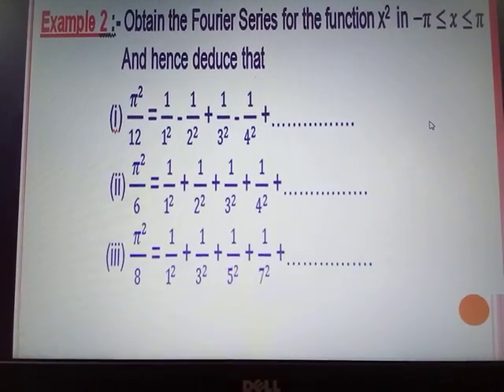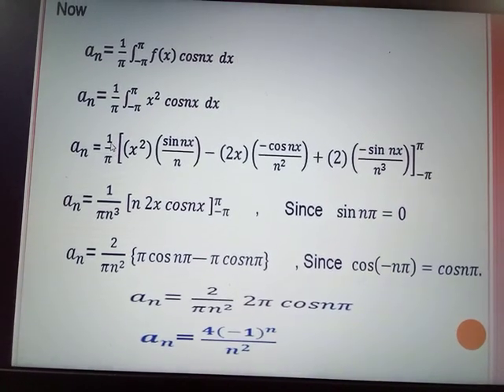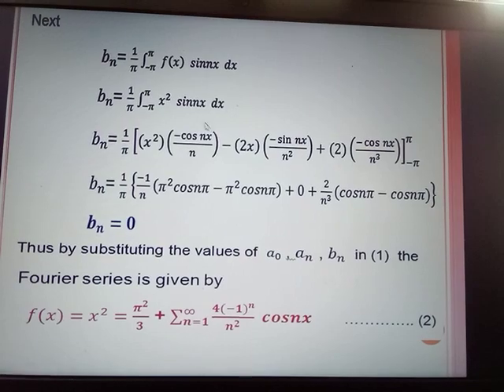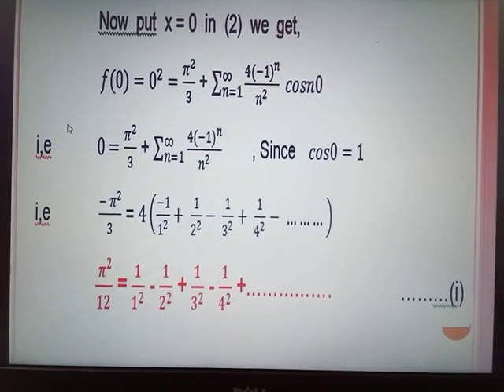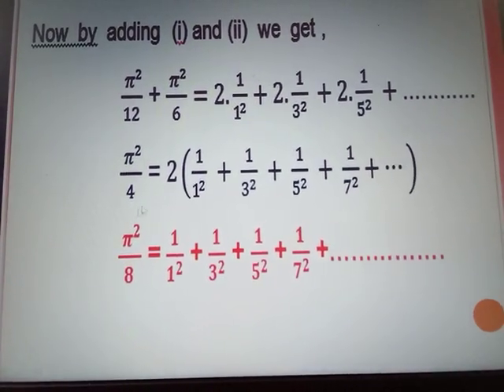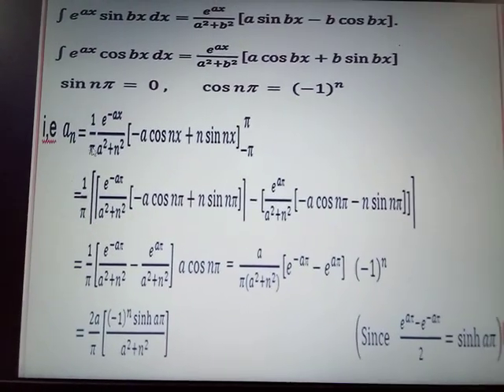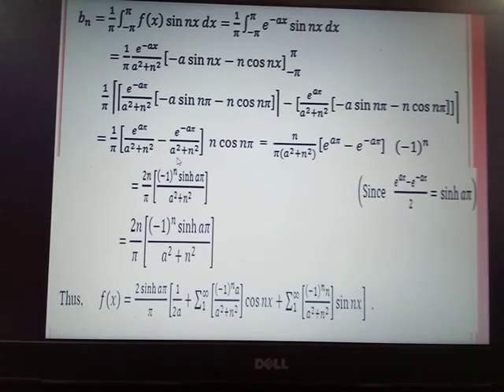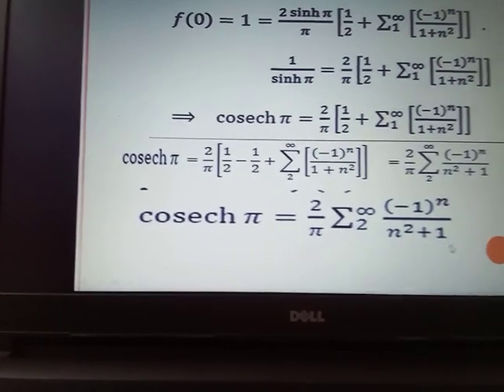18MAT31#Module2:-Fourier Series(Lecutre-2)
Examples to Obtain the Fourier Series for the given Function..